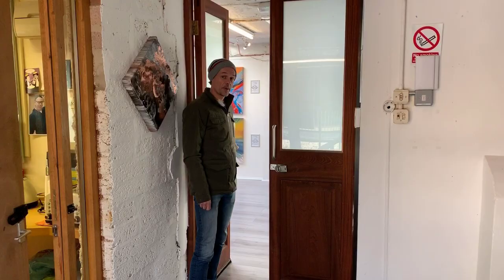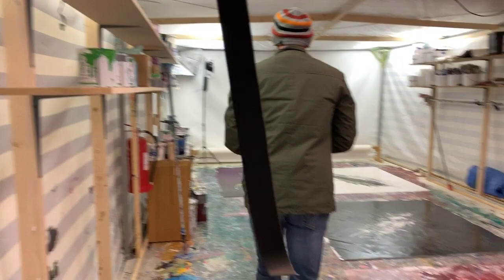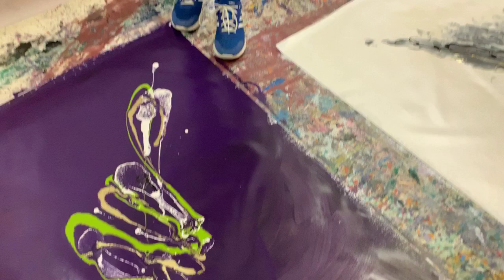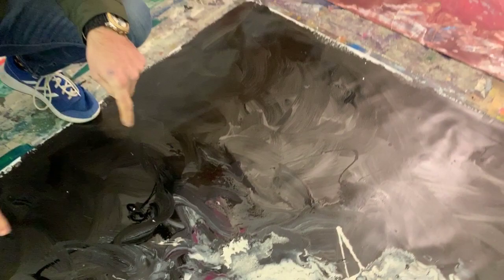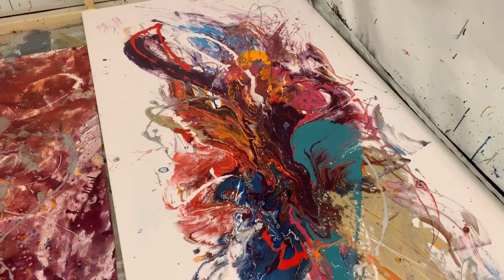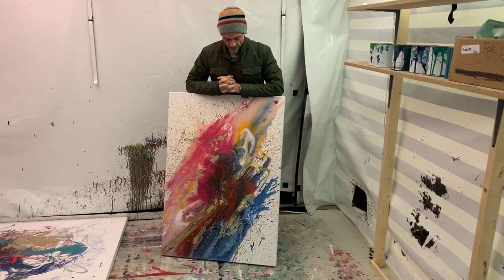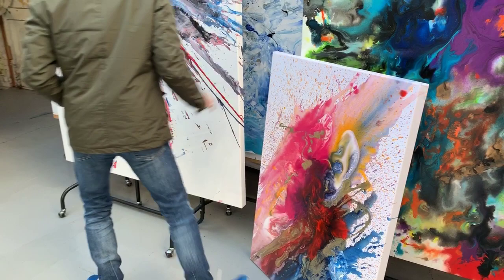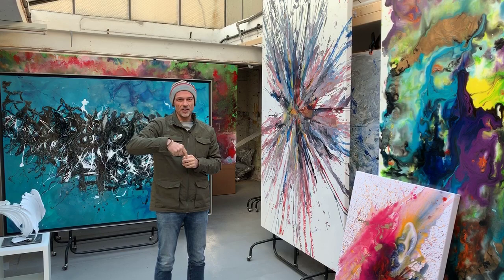FIRST LOOK AT NEW ART - inside the art studio with Swarez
Come with me and take a fresh look at six brand new abstract paintings as I go into my special paint pod to see how they've cured.

Let's look together at the results!